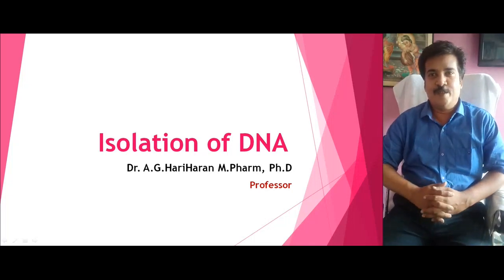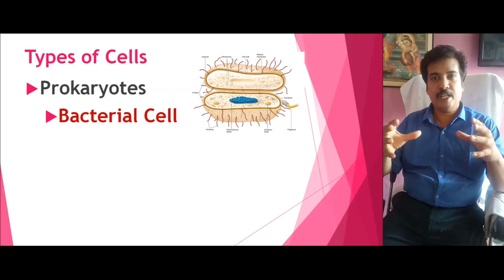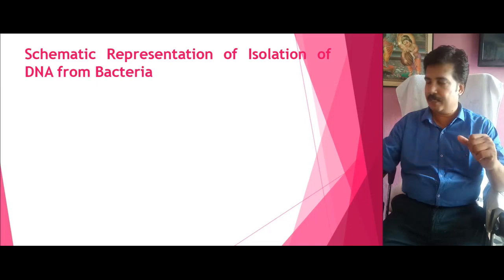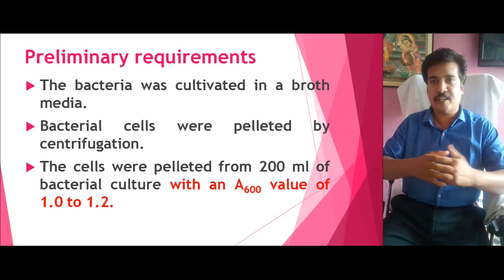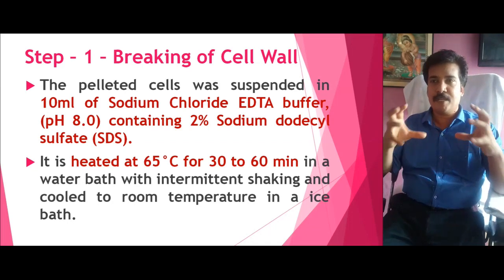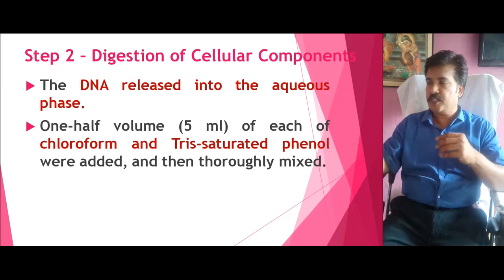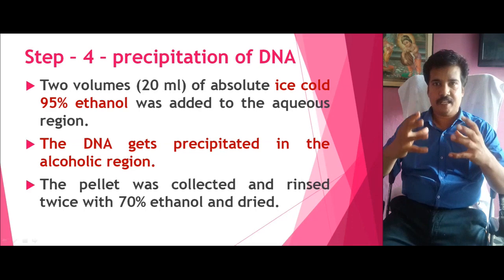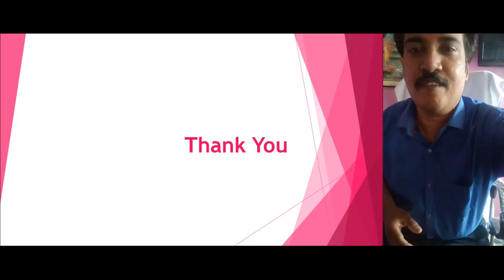Isolation of DNA from Bacterial cell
Steps of Isolation or Extraction of DNA from Bacterial cell.